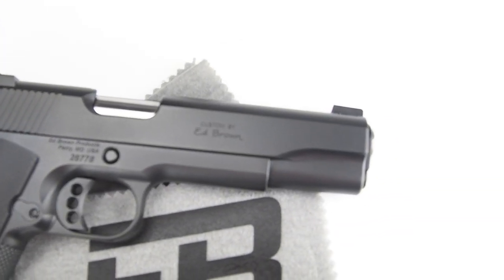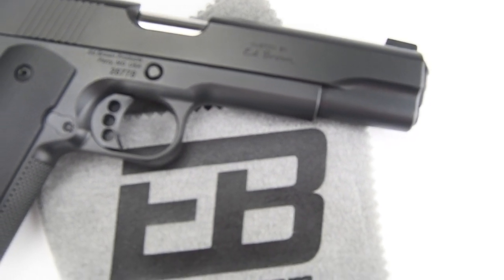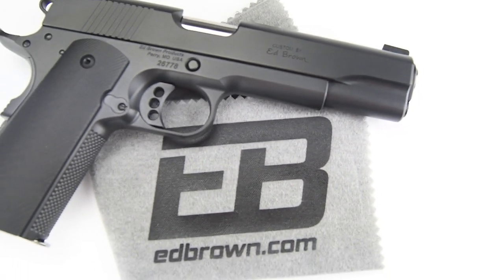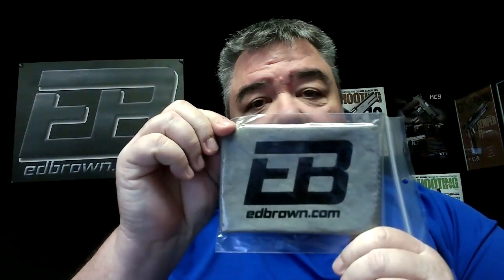Ed Brown Silicone Cleaning Cloth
How to use the Ed Brown silicone cleaning cloth for gun maintenance.